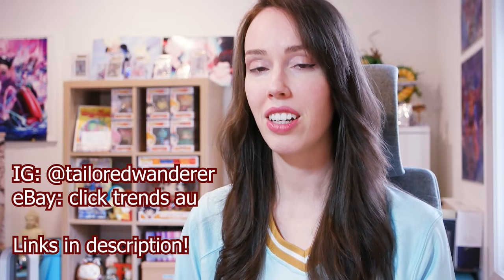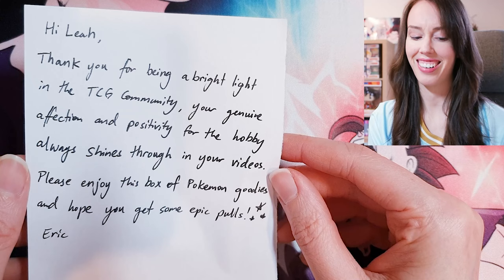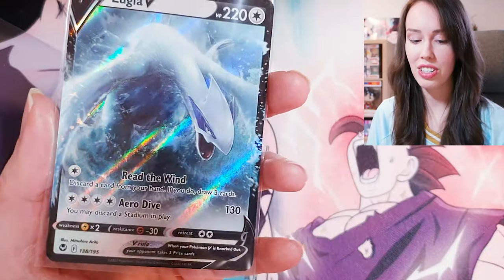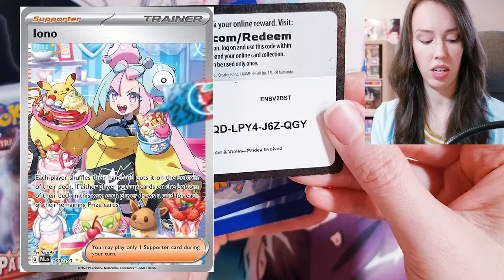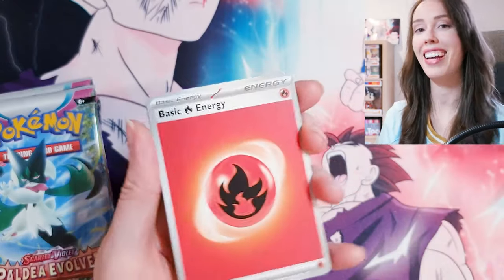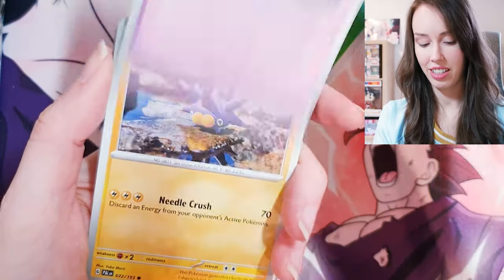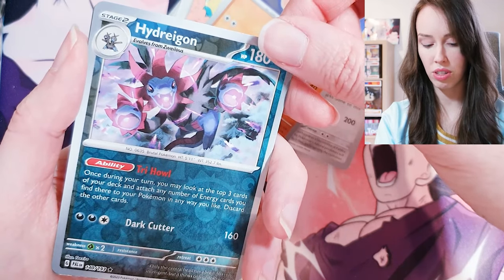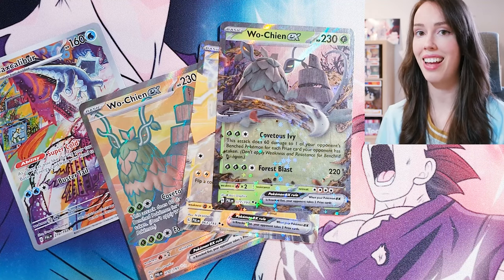I Was Sent a Pokémon MYSTERY BOX! 🤩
This Pokémon mystery box was so awesome!! Big shout-out to the homie Eric for sending this my way!

Vorpal Bunni
Australia

Music: Pokémon Ruby & Sapphire Littleroot Town Trap Remix [kioku ツ]